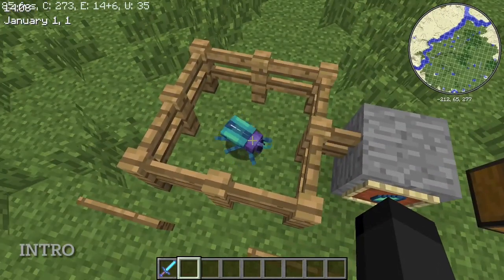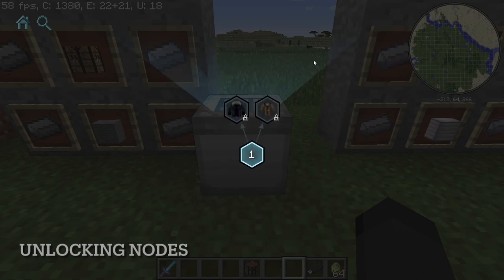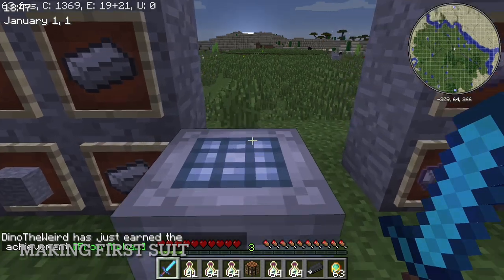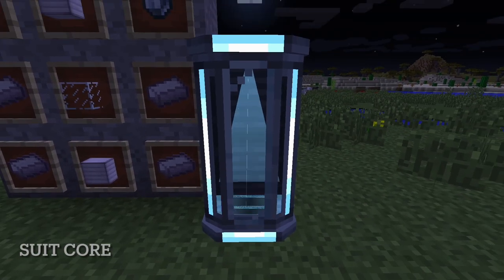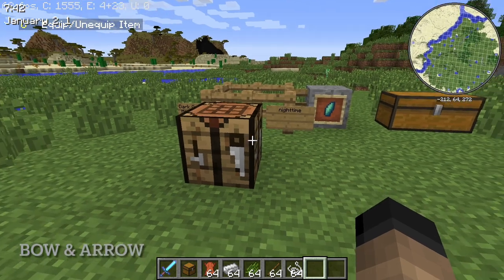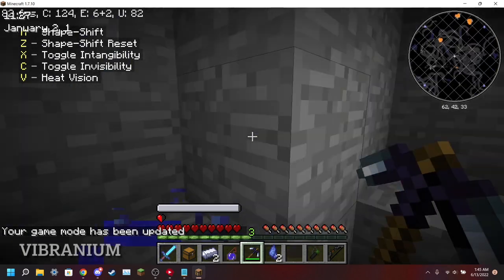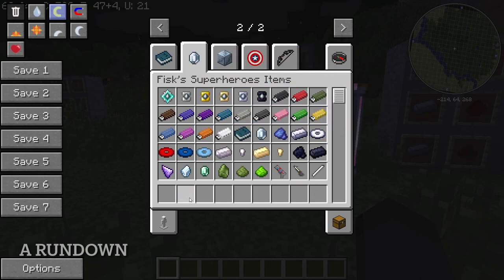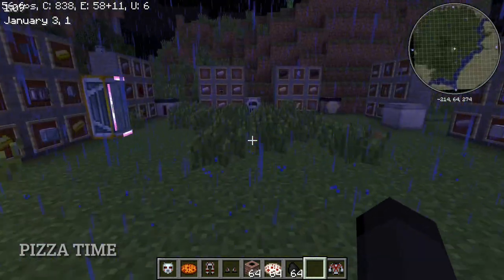A Guide to Fisk’s Superheroes Mod!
This took me actually two hours to edit. Someone shoot me in the foot.

Some things I may or may not have left out.
Creedles spawn in Dark Oak Forests, Mega Taiga Hills, Mega Taiga, and Swamps at Night Time.
Tut spawns near a new block called Tutridium-Speckled Stone under Y-Level 32ish.
Vibranium isn’t only found in caves it can be found anywhere underground in a savannah.
Dwarf Star spawns in Deserts and Mesas under Y-Level 16.
Titanium is closely as common as Gold or Diamond (sort of).
Heart-Shaped Roots are short brown looking grasses that are in savannahs.
You cannot use a suit until it has been unlocked by you in the database.
Creative Suits bypass the lock limit.